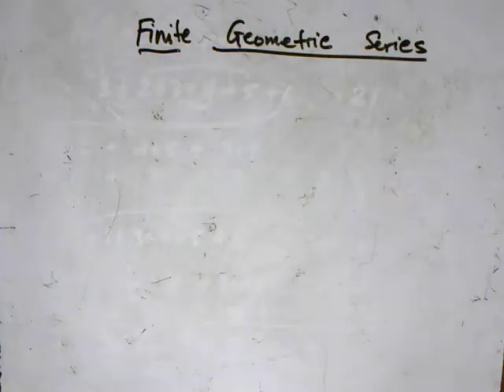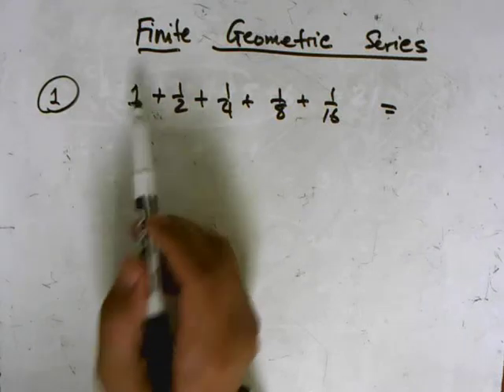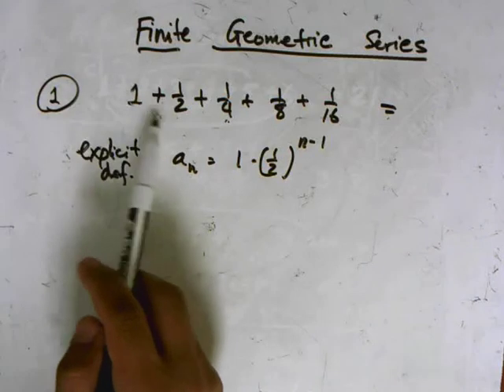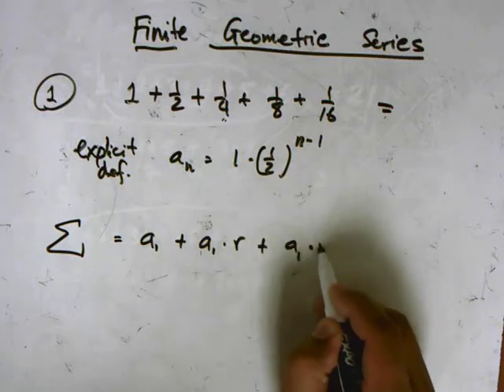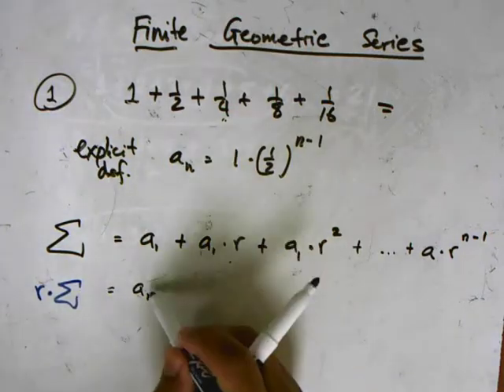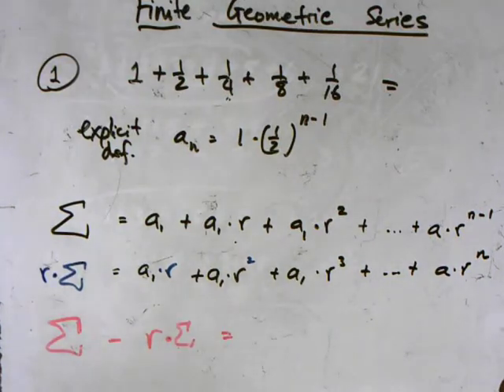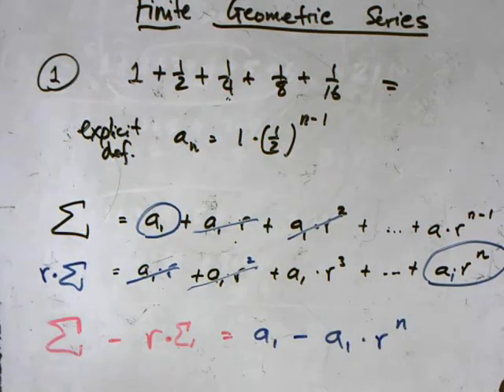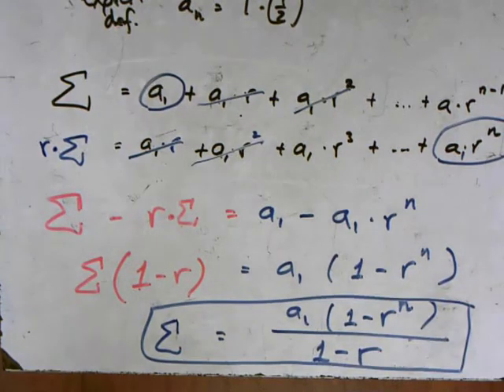Finite Geometric Series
Deriving formula for sum of geometric sequence more videos at math.nghiemnguyen.com